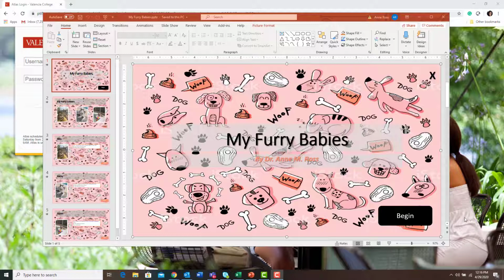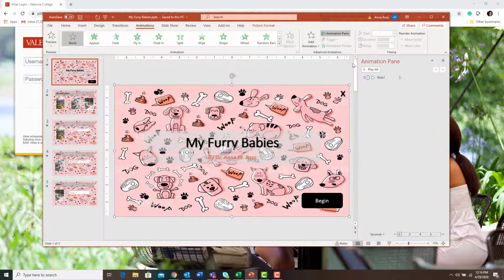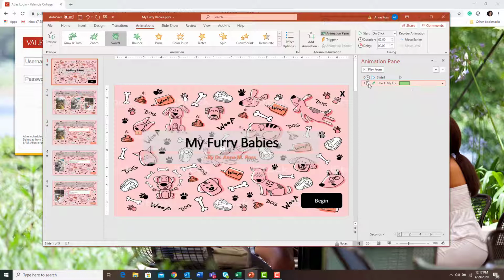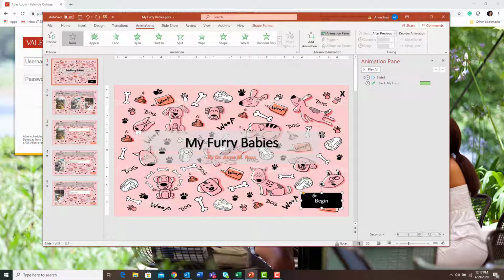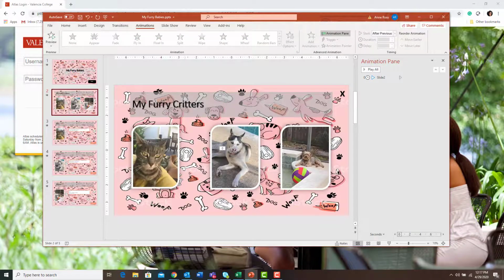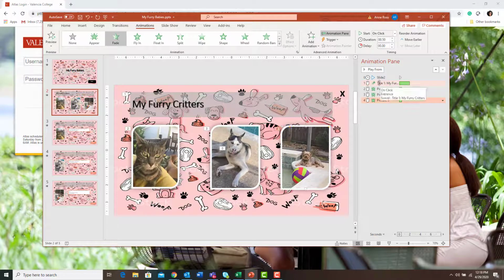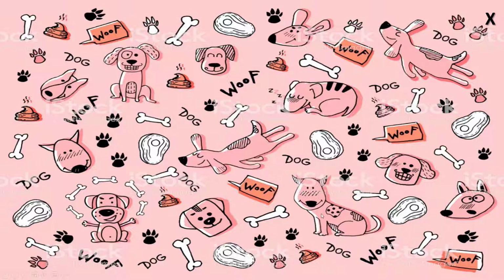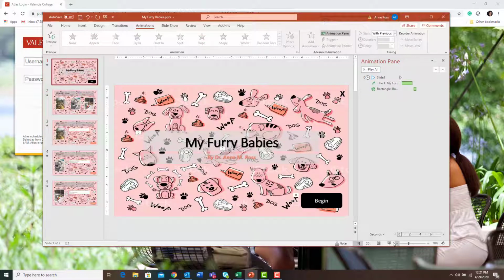PowerPoint Animations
Shows how to apply custom animation in PowerPoint